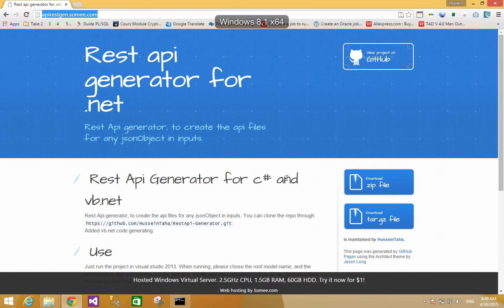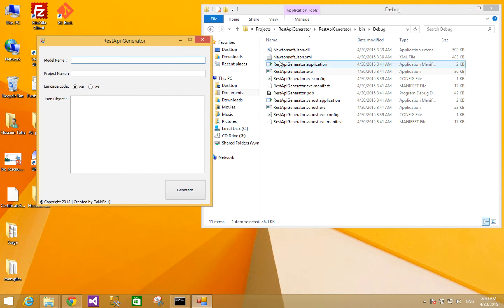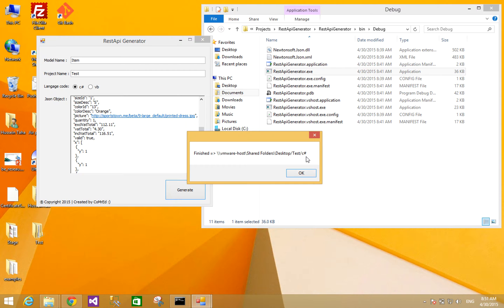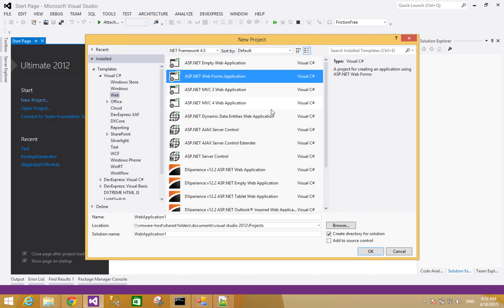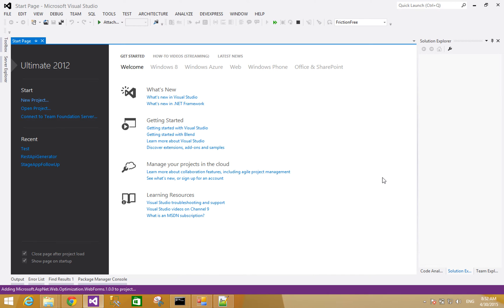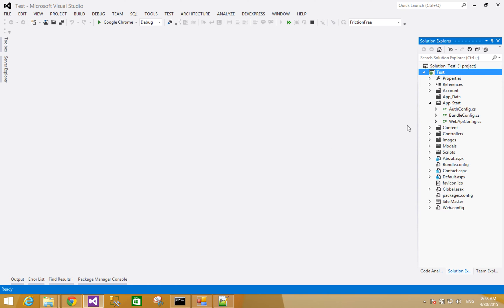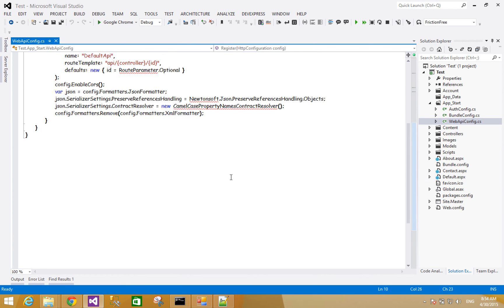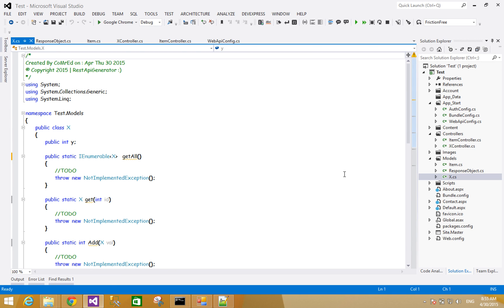Rest api generator for c# and vb.net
This application is an open source visual studio project, you can generate the rest api code for c# and vb.